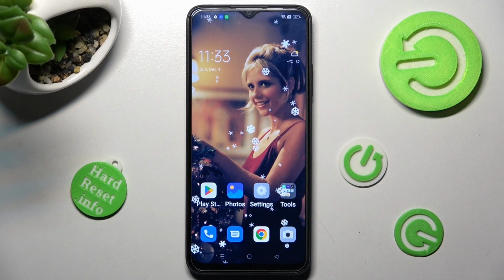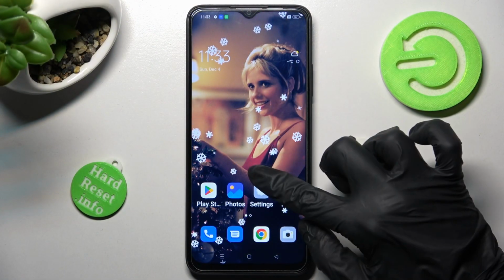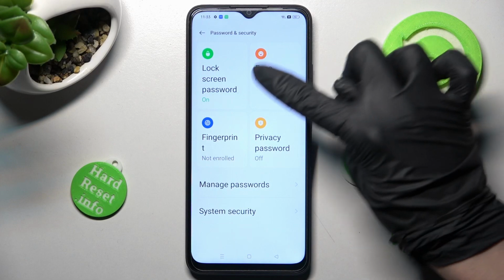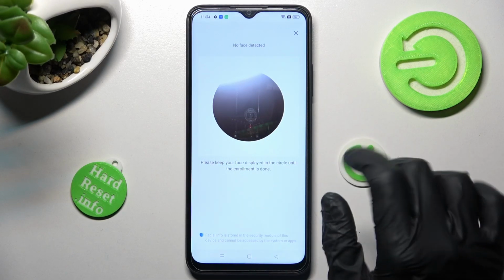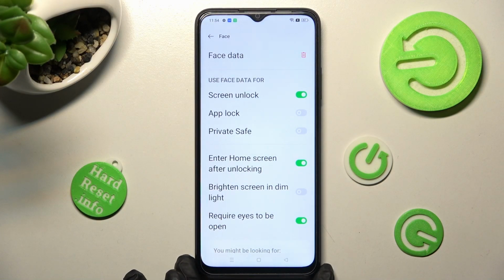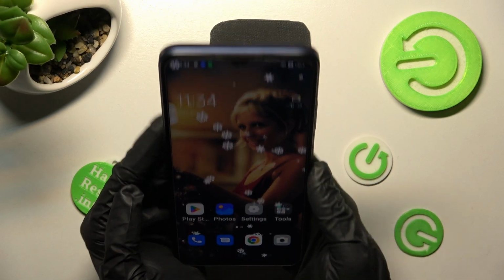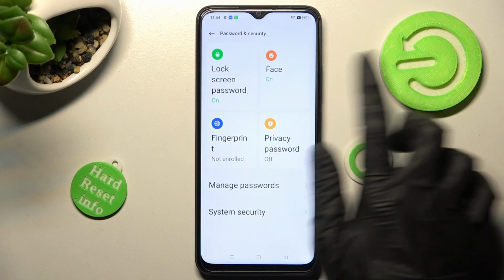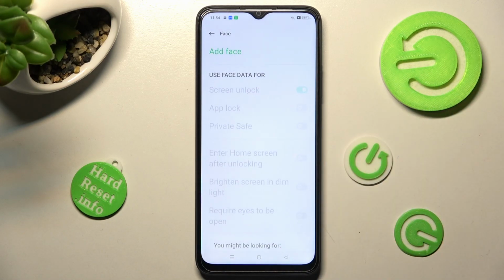How to Set Up Face Unlock on OPPO A17? | Face ID Screen Lock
In this tutorial, we will demonstrate how to use Face ID on OPPO A17. This is another security feature for your smartphone that will keep it safe. Take a look at this video to learn how to set up a face lock on an OPPO A17.

How to Configure Face Recognition on OPPO A17?
How to Set Up Face ID on OPPO A17?
How to Use Face ID on OPPO A17?